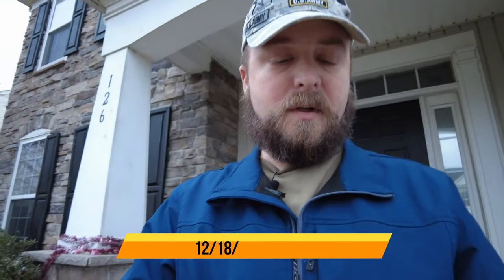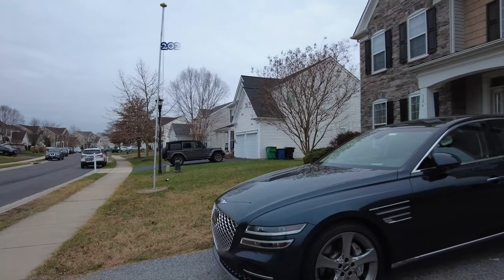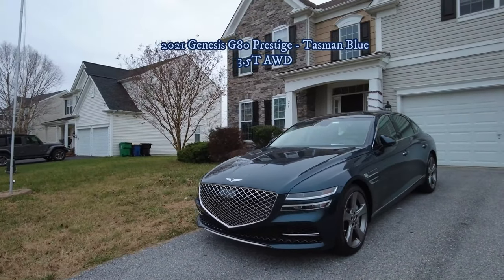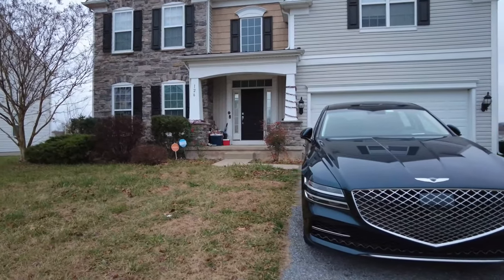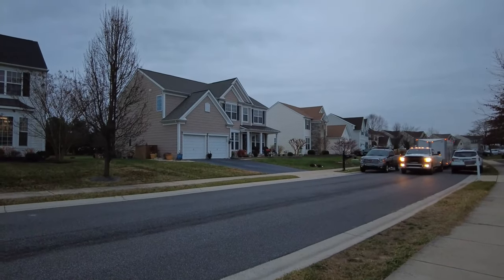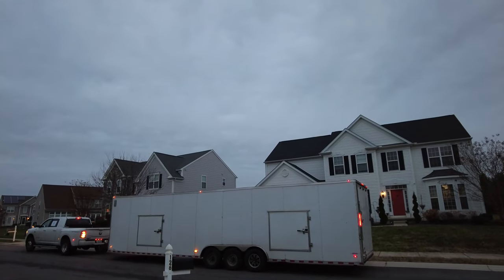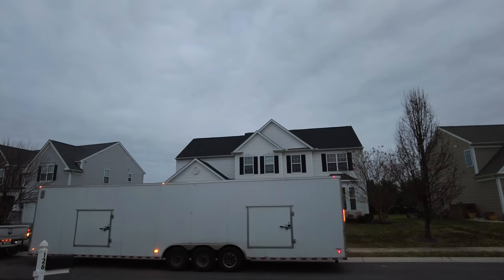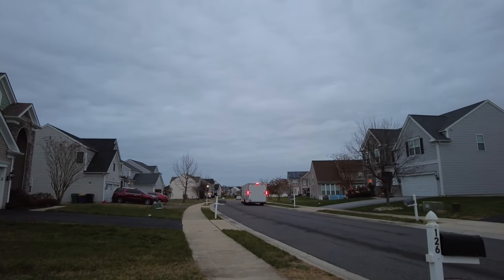Special Car Delivery....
In this video, I take delivery of a very special ride. It's a dream come true and worth the wait!

Special thanks to the following:
Marty Ruth - Auto Appraisal Network of Detroit. Amazing Pre-inspection.

Joe of J-Rus Inc. - Great to work with on the purchase!